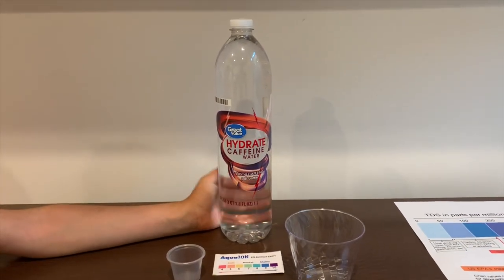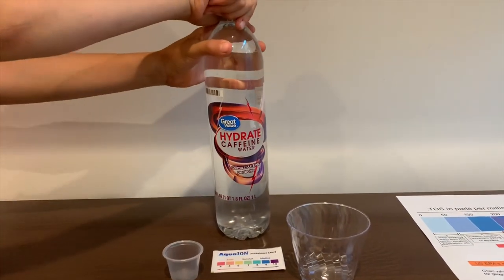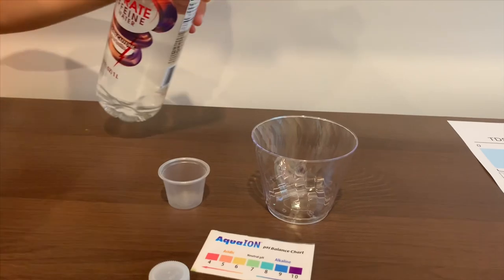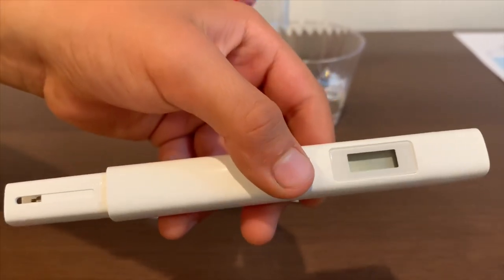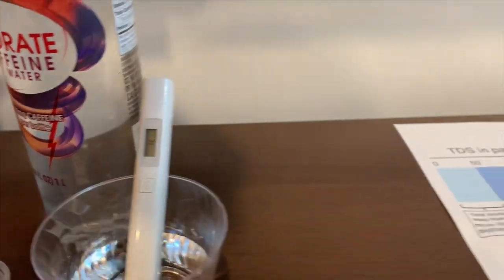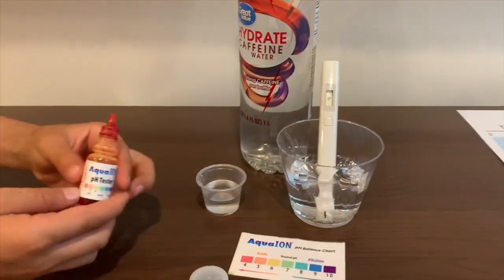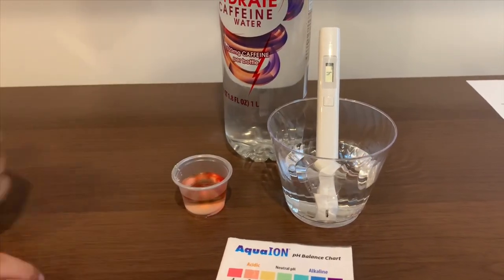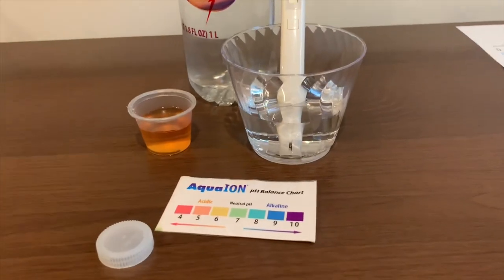Great Value Caffeine Water test - pH and TDS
Purified, caffeine water. Sold at Walmart stores
Results:
pH: 5
TDS: 4